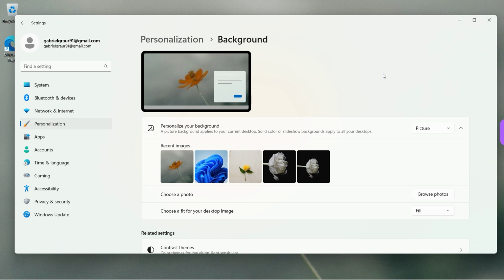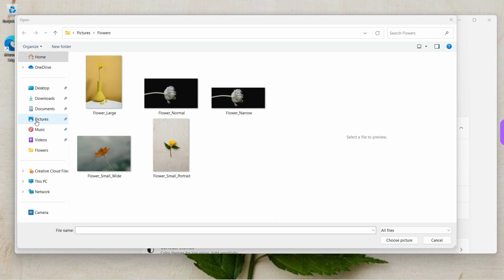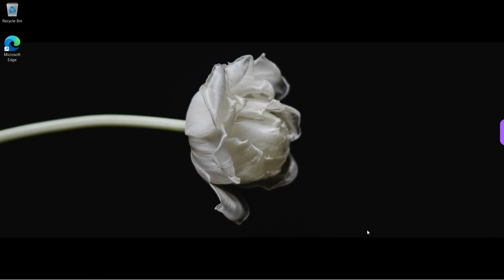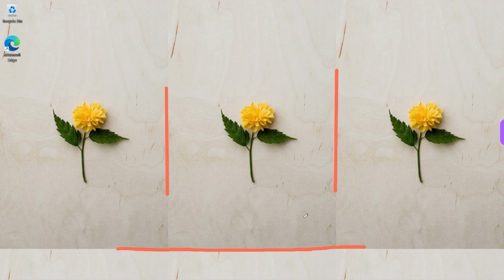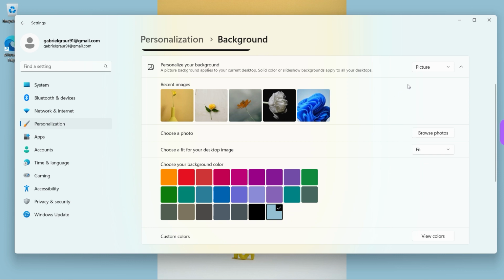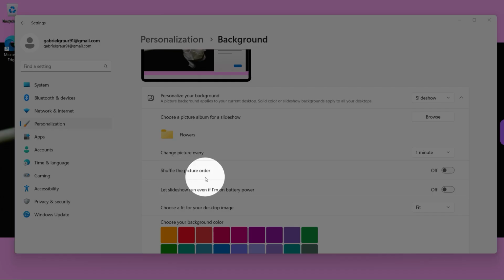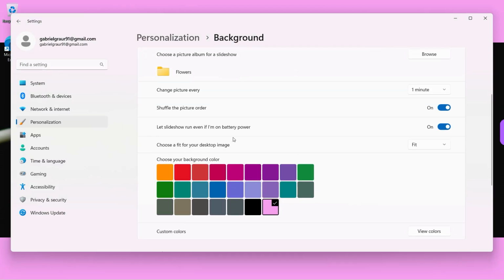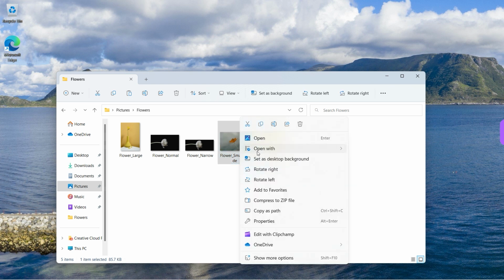Change Wallpaper on Windows 11 (Background /Color/Picture/Slideshow)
Are you looking for an easy way to customize your Windows 11 computer? We have the perfect video for you! In this tutorial, we’ll show you step-by-step instructions on changing the wallpaper background of your Windows 11 device.

From finding the right image to setting it as your desktop background, our quick and simple guide will help ensure that changing your wallpaper is a breeze! Watch now and discover how to personalize your computing experience with a few clicks.